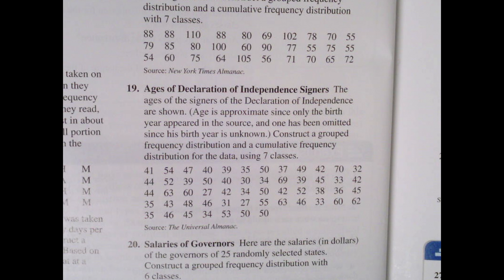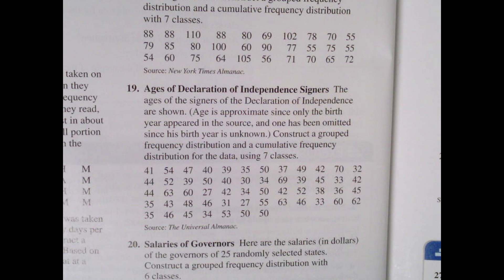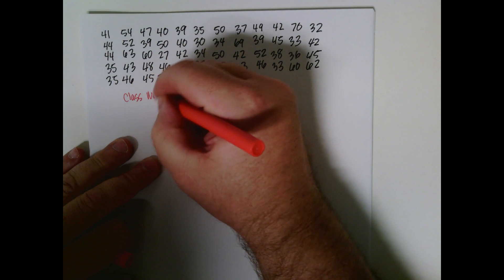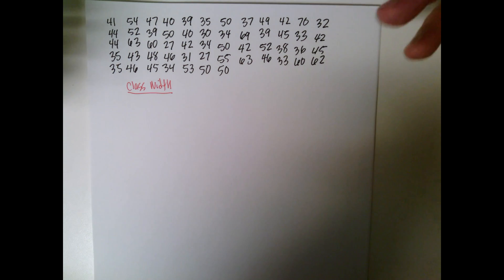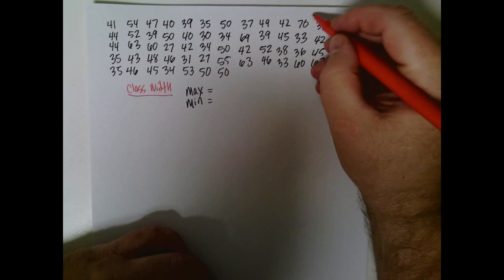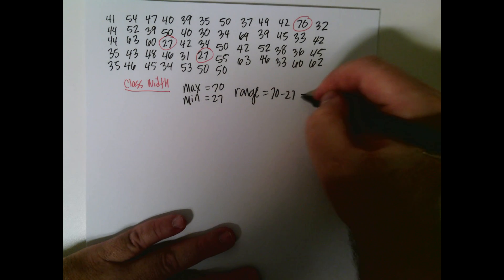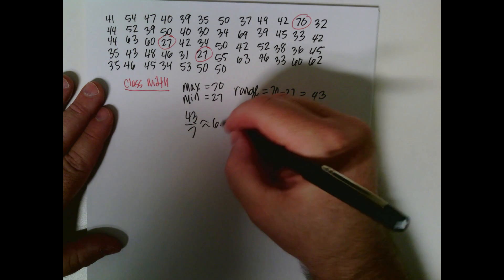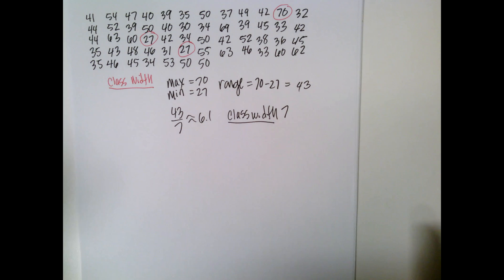Chapter 2 part 1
Problems for Dr. Sanford's Statistics Class